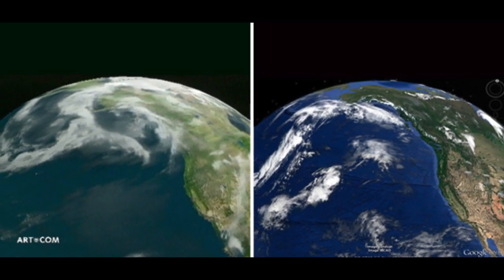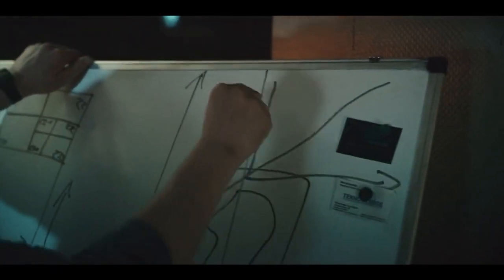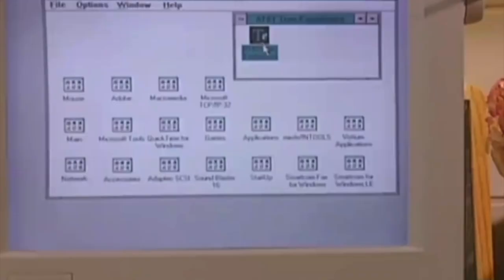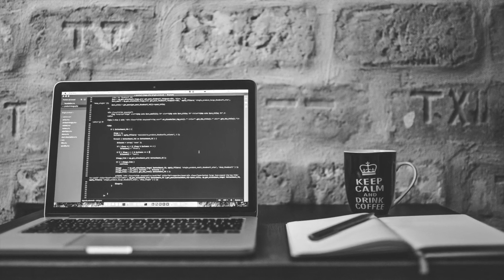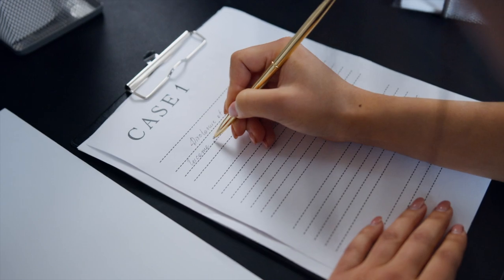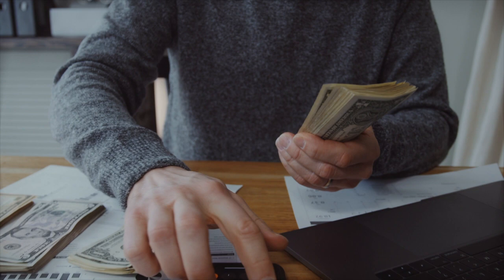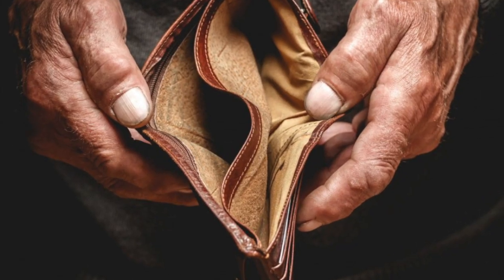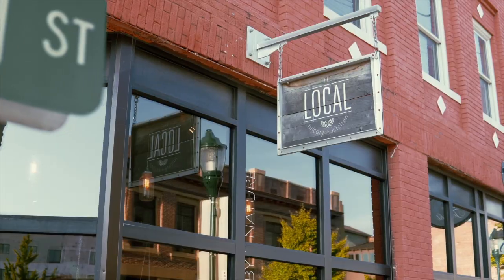Was Google Earth Stolen?(What Netflix Missed) -2/2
This video was inspired by the Netflix documentary  "The Billion Dollar Code" and  "Making the Billion dollar Code." This is part 1 of the story include some important bits Netflix left out of their documentary

Germany based Terravision once accused google of stealing its idea of viewing earth from space, which is today is known as google maps.

We pick up part 2 with the founders of Terravision infuriated and they decided to sue google because they were convinced that Google Earth was algorithmically the same as Terravision and they had the patent for that algorithm.

When they eventually found a tech survey lawyer who he pointed out a devastating detail saying that because the pair had sent over a proposed offer to google for Terravision for about $4 million no one would ever take their case because a patent lawsuit in America costs a minimum of  $5 -10 million making it a net loss endeavour even if they won the case.

Google above all other goals wants you to stay as long as possible on its various suite of apps, and given that the average time spent on Google earth per user per session is 20 minutes that is an eternity on the internet.

If an advertiser like your local restaurant wants to advertise on google they are willing to pay more for an ad if they know first that you are interested in local restaurants and secondly if you are currently in that area and Google Earth accomplishes both with its data.

During the lawsuit they estimated that google earth had been used over 7 Billion times, and in the email that the founders of Terravision had sent google the agreement of the partnership was that google would pay ten cents par use of Terravision multiply 7 Billion by 10 cents and your reach a staggering $700 million which is what the pair were suing for not the $4 million google would have them believe they had to sue for.

But the most significant part of the defence brought forth by google was a project done by the Stanford Research Institute called Multidimensional Applications and Gigabit Internet Consortium or  MAGIC for short which had a sub-project also called TerraVision.

The MAGIC project was launched for the US military in 1991 in which the military could zoom into 3D representations of the Californian military base up to a meter.

Although only an area of ​​40 × 30 kilometres had been photographed and mapped, it was extremely accurate.

In addition, A programmer said he had demonstrated  SRI TerraVision at Siggraph 1995 and on another occasion publicly,

this would mean that by the time Terravision was invented something similar was already created meaning that the algorithm they claimed ownership over was in the public domain and anything in the public domain cannot be patented.

It would likely not have existed in Germany that is because Germany has some of the strictest privacy laws in the world which are the reason why to this day Germany still doesn’t have Google Street view.

That is because their European patent was never granted because the examiners had doubts about the novelty value, and the company eventually got out of the process by failing to pay fees.

 Pavel Mayer the main programmer actually ended up becoming a politician and joined the Pirate Part.